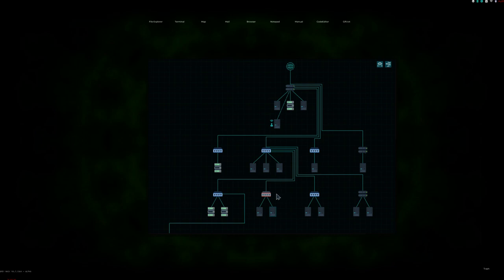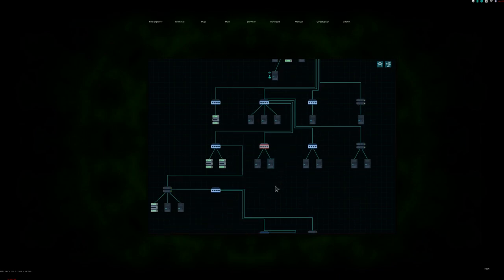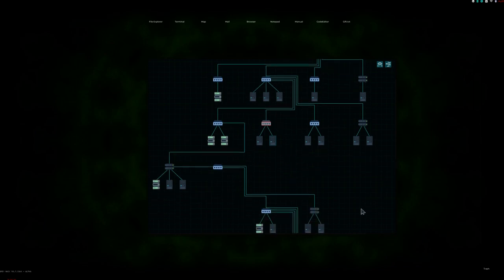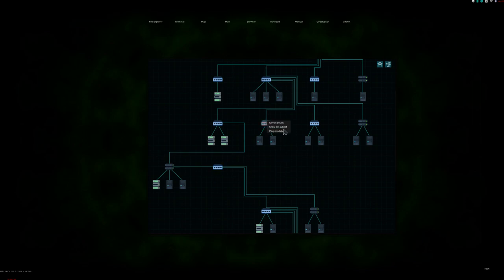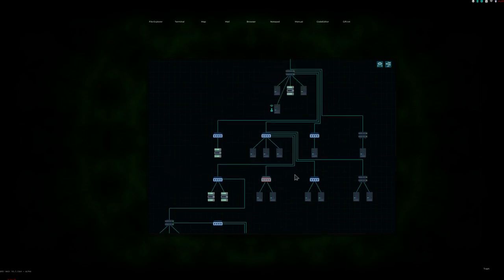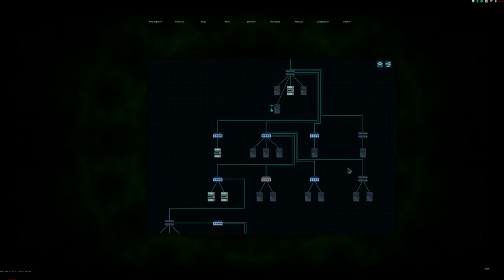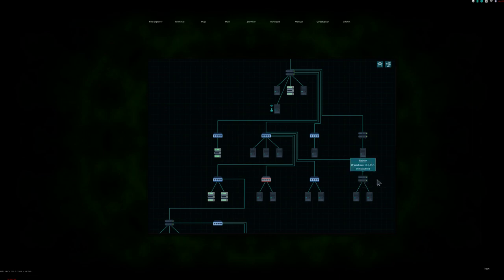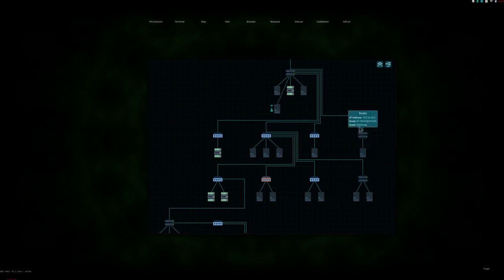Greyhack tutorial | Routers / Hubs / Switchs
In today video ill be explaining "Routers / Hubs / Switchs" in greyhack anyway hope you enjoy the video

Also consider joining the discord server for video updates and chat there too